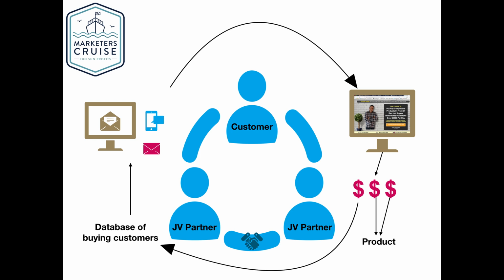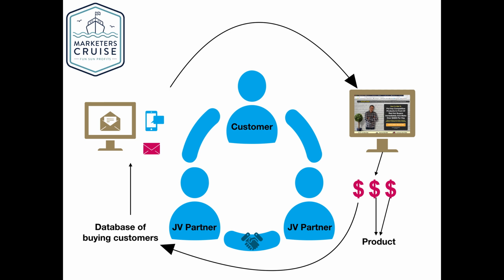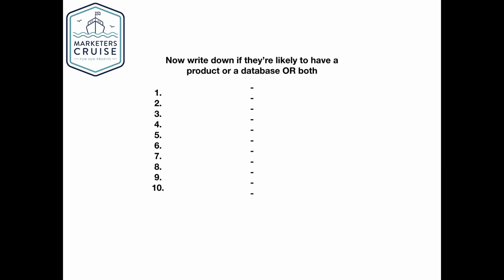5 Joint Ventures and Where To Find Them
5 Joint Ventures and Where To Find Them